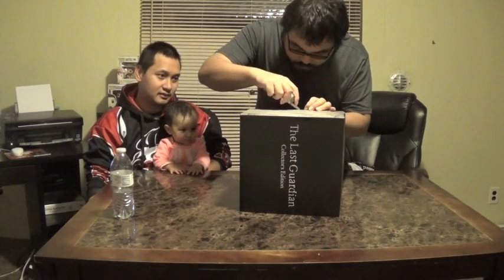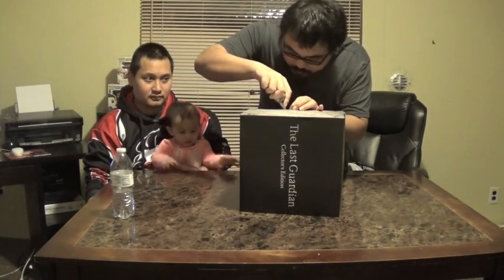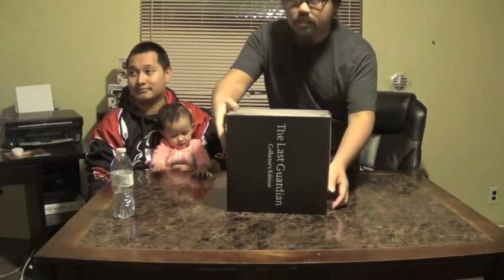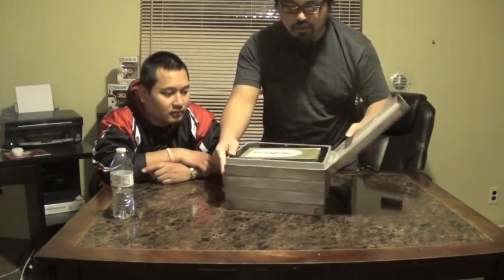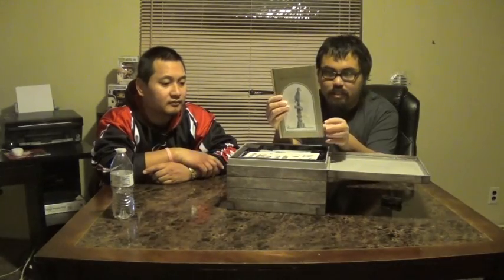K and Si Show Last Guardian Unboxing (PS4)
Welcome to the K and Si Show

We are a Playstation centric Podcast. We also dibble and dabble in gaming news in general and we are huge gamer enthusiasts!

This video here is an unboxing of 'The Last Guardian' a Playstation 4 Exclusive. We give you a look inside the collector's edition of 'The Last Guardian.'

We purchased the collector's edition from GameStop for $119.99 that's without taxes.